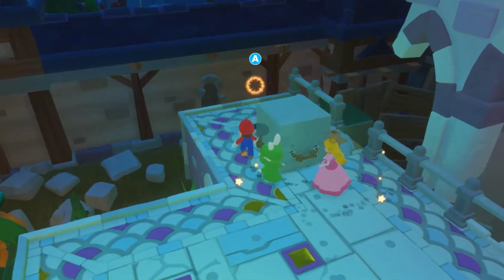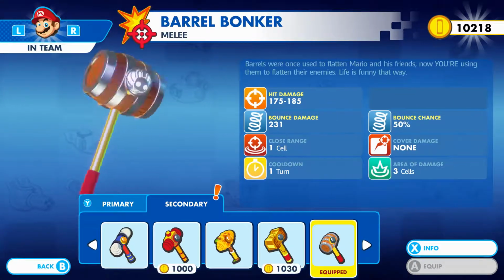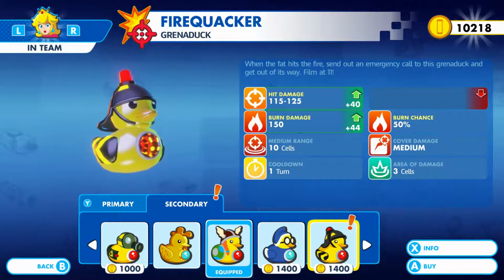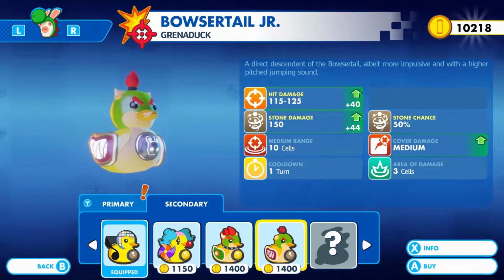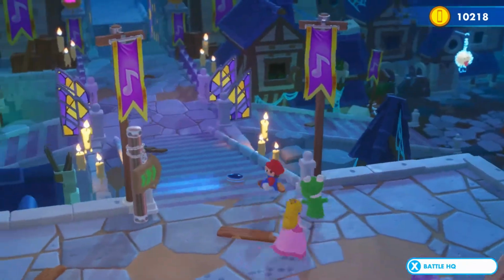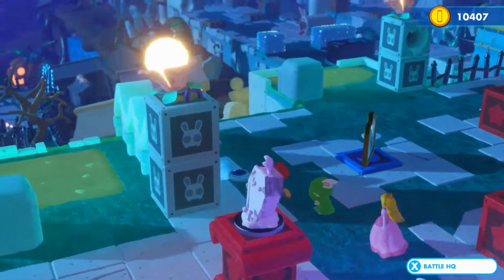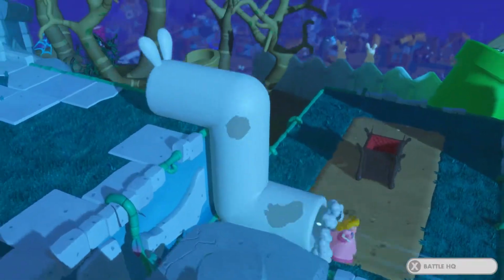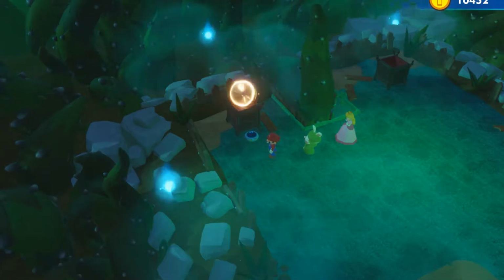Cendril Plays - Mario + Rabbids Kingdom Battle (Blind) - Ep.39: World 3 Treasure Hunting